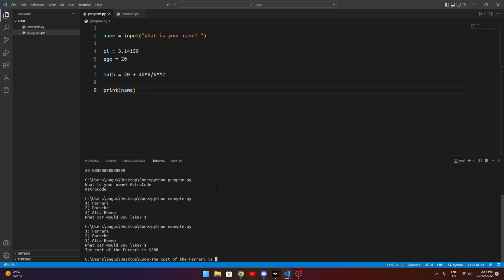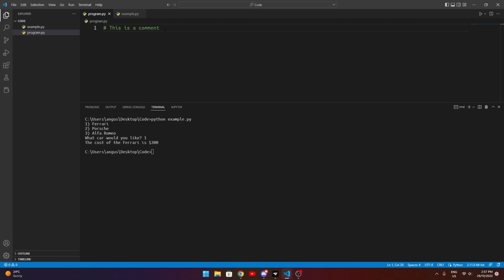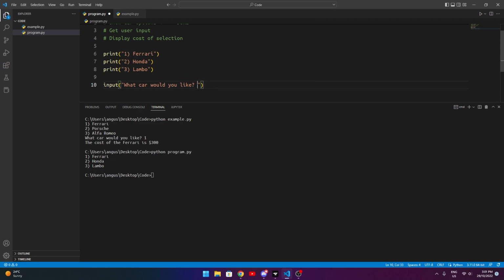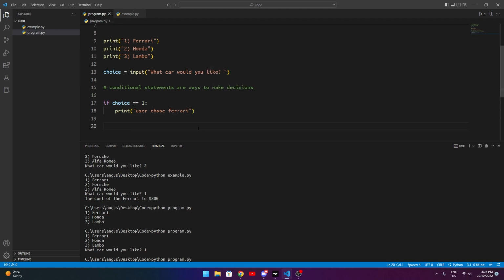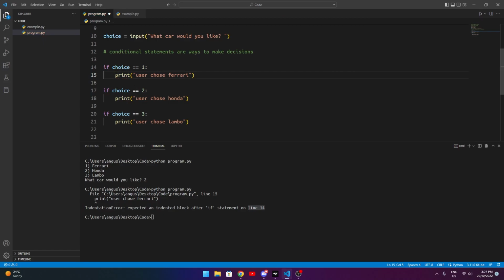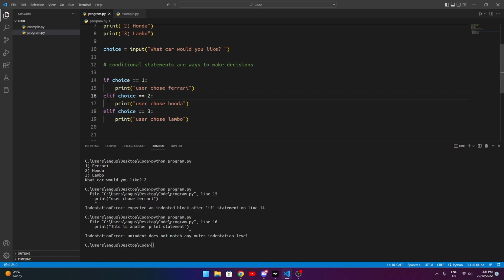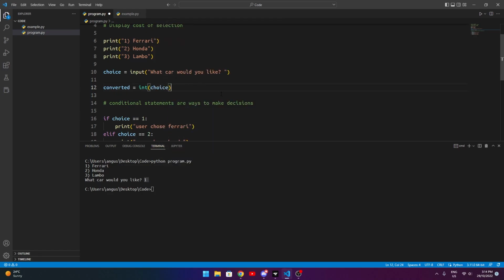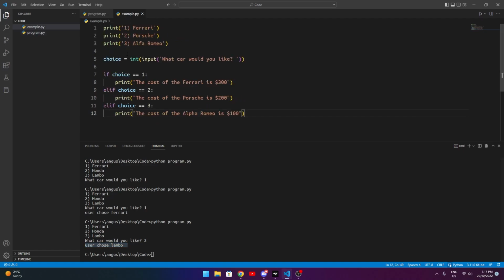Conditional Statements and Writing our First Program! - Intro to Programming #02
In this episode we look at conditional if/else statements and make our first basic program in python.